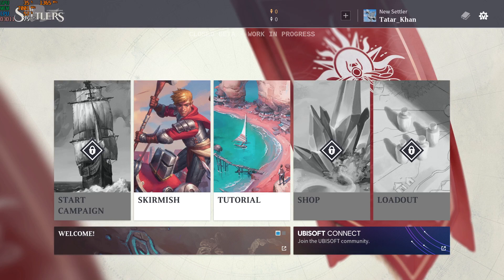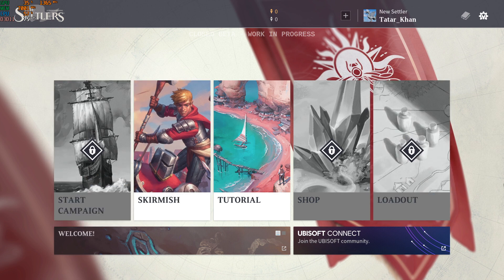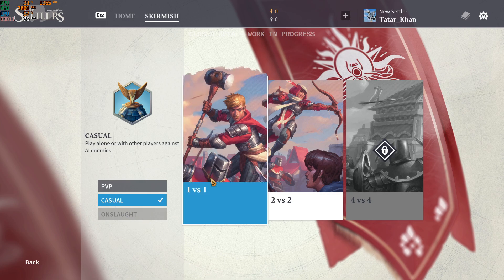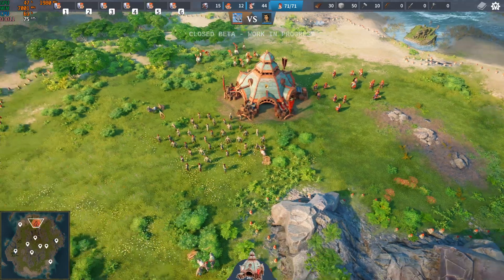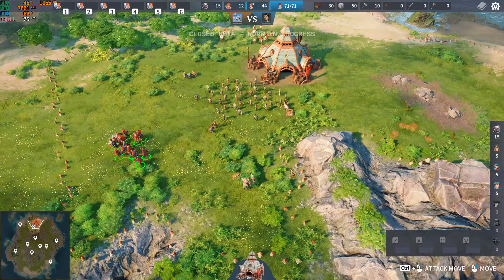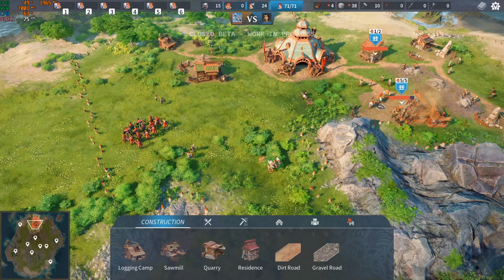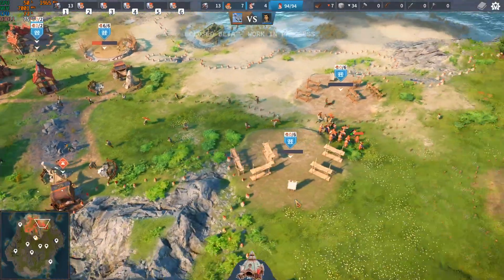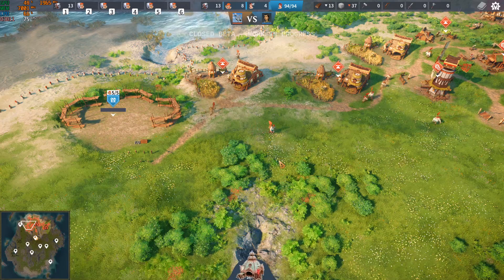The Settlers Closed Beta - Beta Impressions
PC System Specs:
24 GB DDR4 3000 MHz RAM
ASUS ROG Strix GeForce RTX 2060 OC 6GB GDDR6 -- Watch live